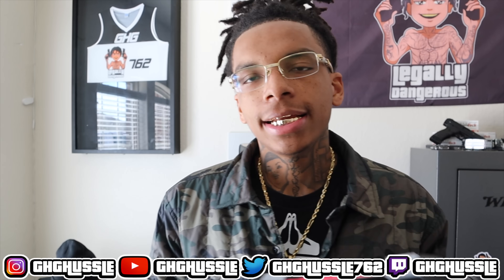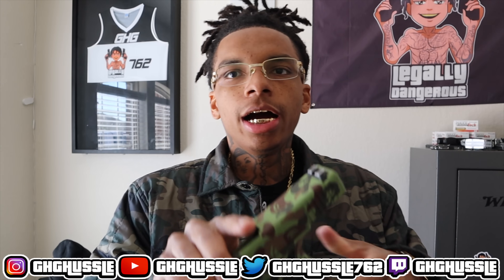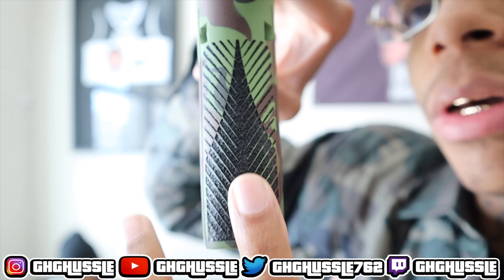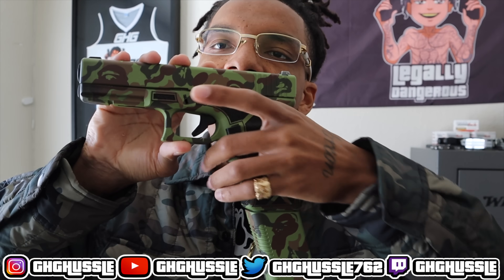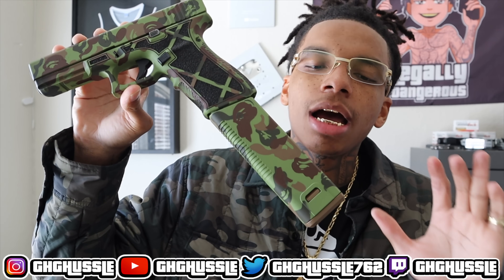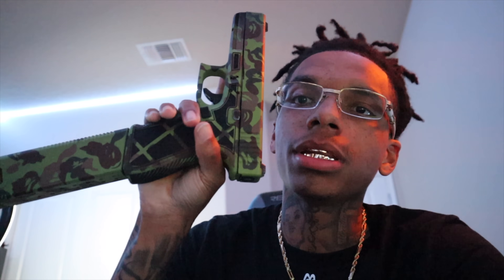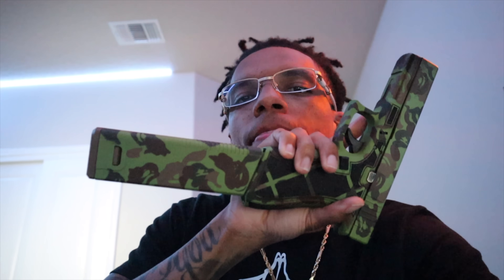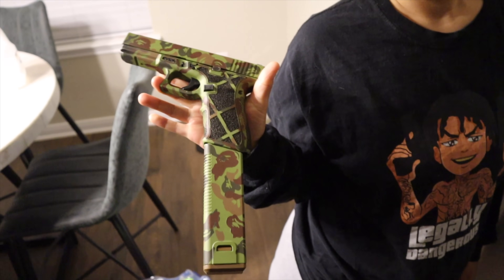CUSTOM GLOCK 21 UNBOXING🤮 | GUNMAS EP.2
Special Guest: @Realrambojay

Backup account : @ghghussleshorts

GHG HUSSLE | Linktree

Video filmed in a safe controlled environment
Actions performed by trained professionals
Stay safe🚩

Glory 2 I am that I am  🙏🏾

*im not promoting the sale of the firearms seen in the video simply showing my personal collection*